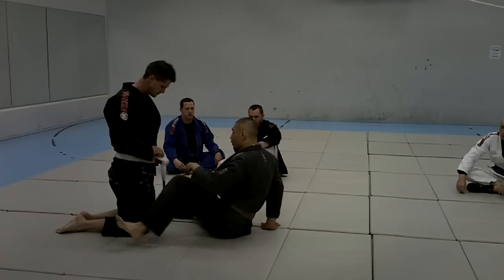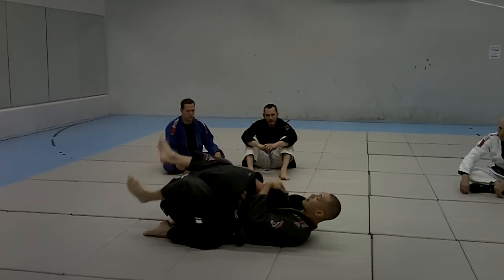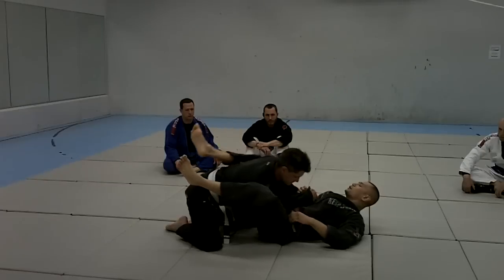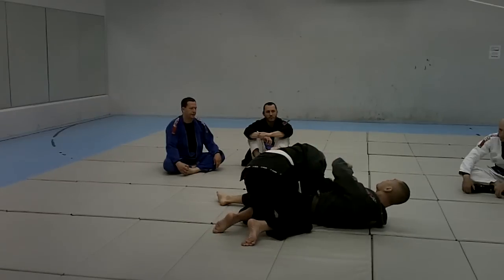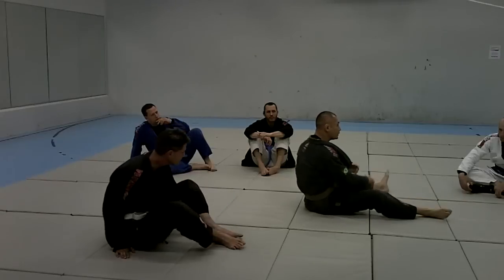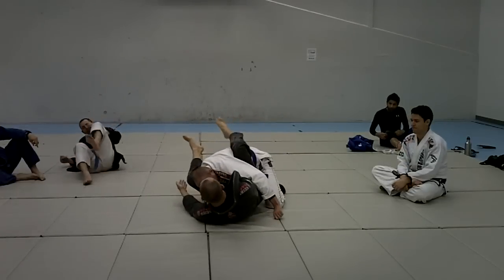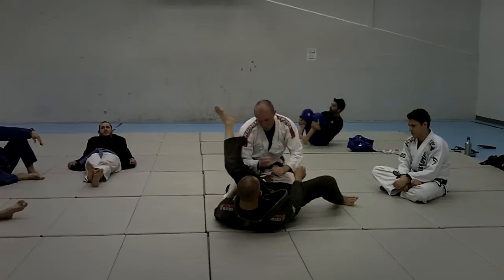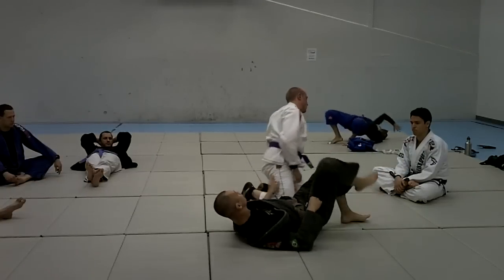BJJ Breakdown: Arm Bar into Triangle Choke Combination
BJJ coach shows a closed guard combination attack.
The arm bar into triangle choke combination is one of the most functional set of attacks from the closed guard.